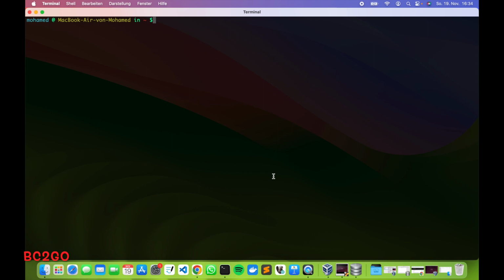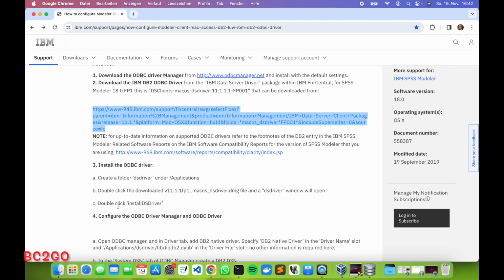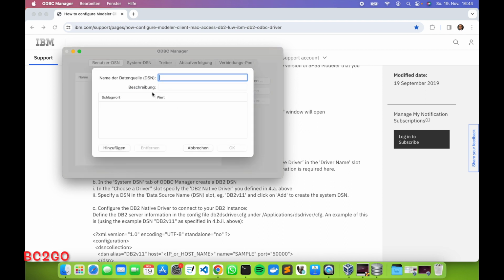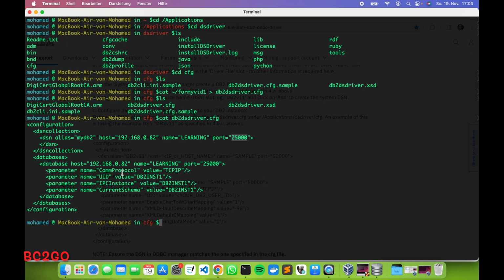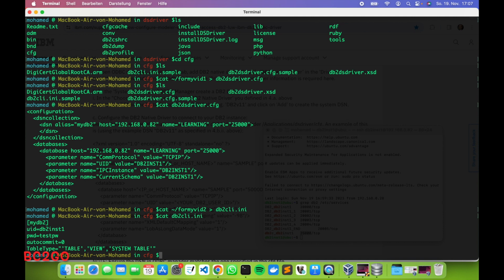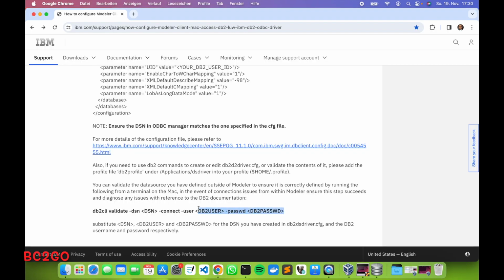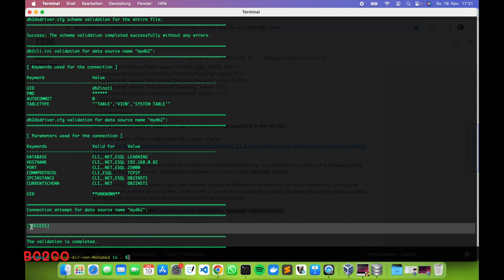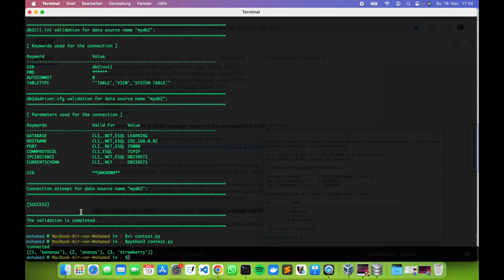Mastering IBM DB2 ODBC Driver Configuration on MacOS: Step-by-Step Guide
In this comprehensive tutorial, we walk you through the step-by-step process of configuring the IBM DB2 ODBC (Open Database Connectivity) driver on a MacOS. Whether you're a database administrator, developer, or IT professional, understanding how to set up the ODBC driver is crucial for seamless connectivity to IBM DB2 databases.

🔍 Key Topics Covered:

Downloading and installing the necessary DB2 ODBC client package
Create DataSource on ODBC Manager
Editing the db2dsdriver.cfg and db2cli.ini files for configuration
Configuring environment variables for proper driver operation
Testing the ODBC driver connection to ensure successful setup